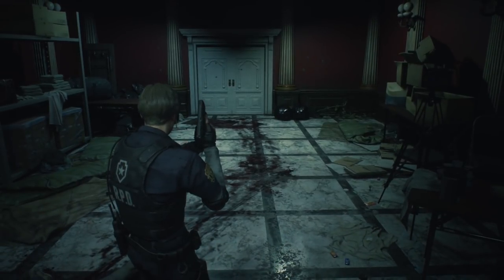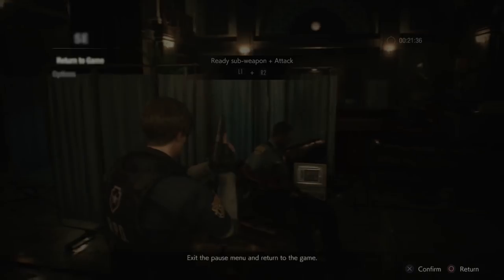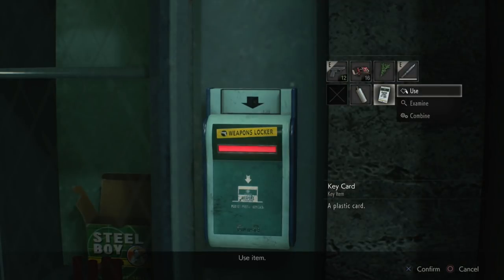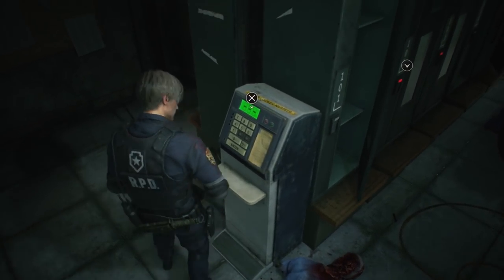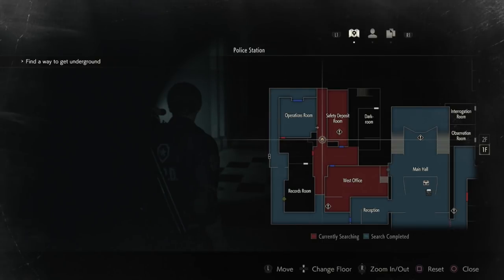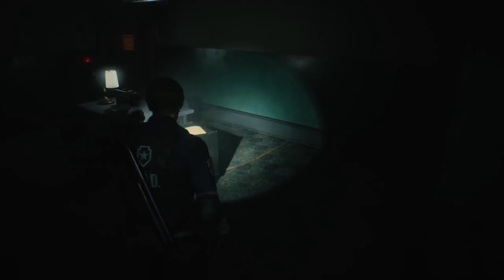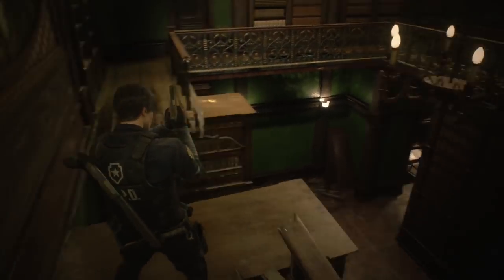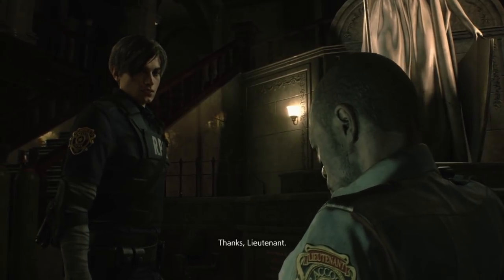Resident Evil 2 Remake | Let's Play | The Game Fanatics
Watch along as Ben and Joel play through the Resident Evil 2 Remake 30 Minute Demo. Prepare your eyes because this gameplay is graphic and full of zombie guts.
On our YouTube channel, we celebrate video games and the awesome people who make them. You’ll find video game reviews, interviews with developers, thoughts and opinions we like to call Fanatical Takes, quick gaming lists we call Fanatical Five’s, and just about everything geek culture.

Our mission: To make gamers laugh, to make them think, and to share in the joys and awesomeness of video games.